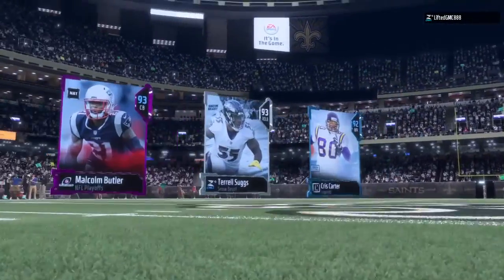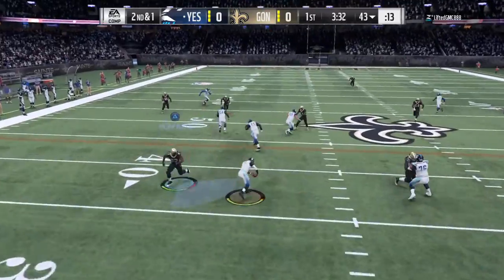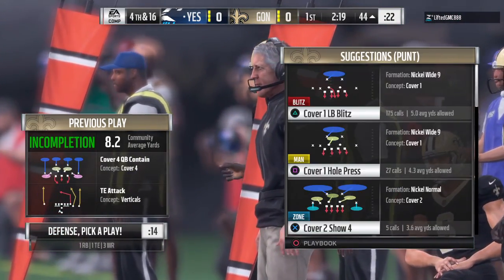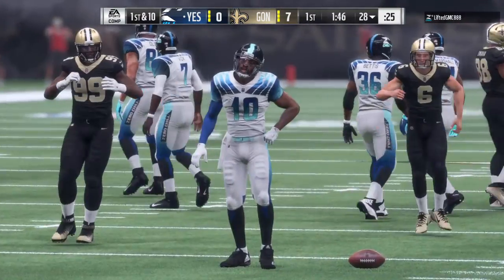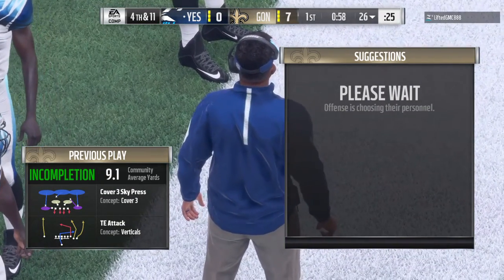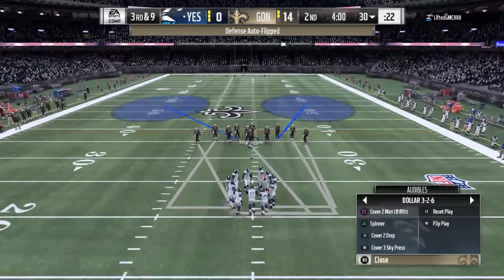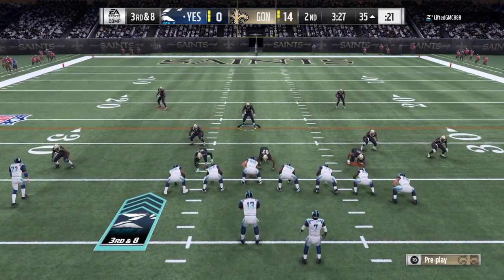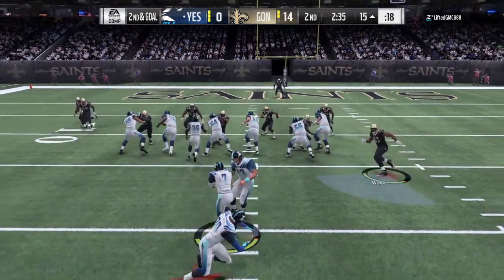Melvin Gordon Makin Play!!! Undefeated Season Continue ?!?! Mut 18 Gameplay